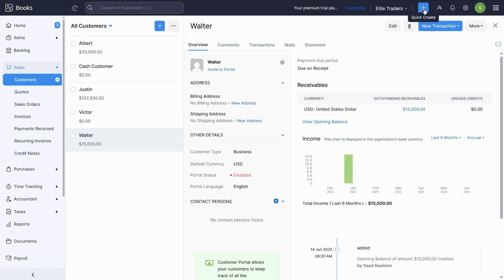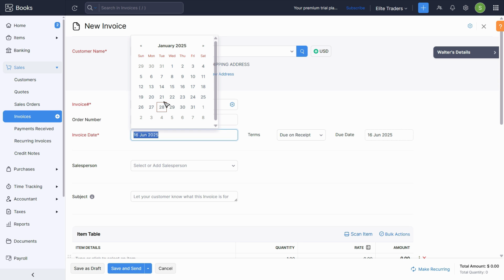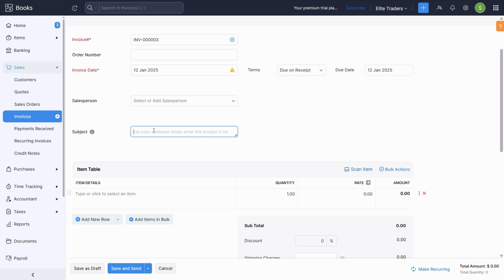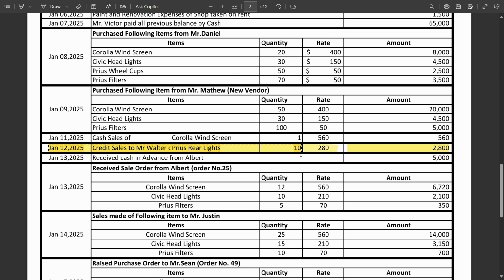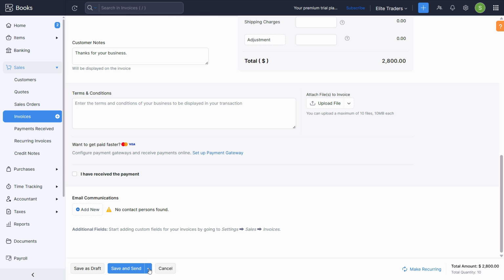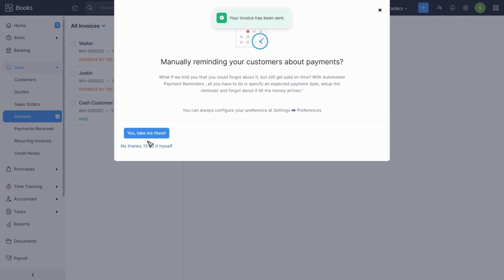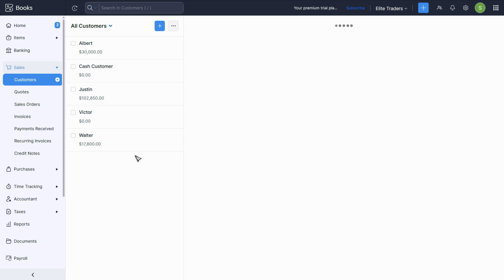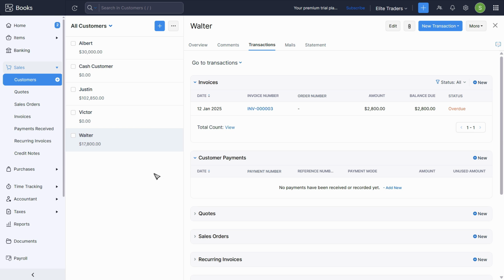How to Record Credit Sales Invoice in Zoho Books | Customer Credit Sale Entry Tutorial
Learn how to record a credit sales invoice in Zoho Books with this detailed, step-by-step guide. This tutorial explains how to create invoices for customers who will pay later, update accounts receivable, and manage customer balances correctly in Zoho Books.

Ideal for businesses offering sales on credit, especially in retail, wholesale, or service-based setups.

🧩 What you'll learn:

How to create credit sales invoices in Zoho Books

Recording customer sales on credit

Tracking receivables accurately

Creating and managing unpaid invoices

Difference between cash and credit sales

Proper customer ledger updates

Urdu/Hindi explanation of credit invoice process